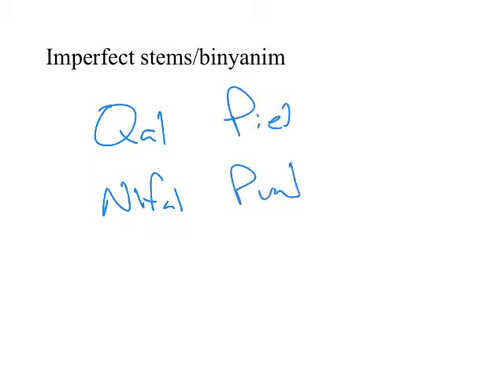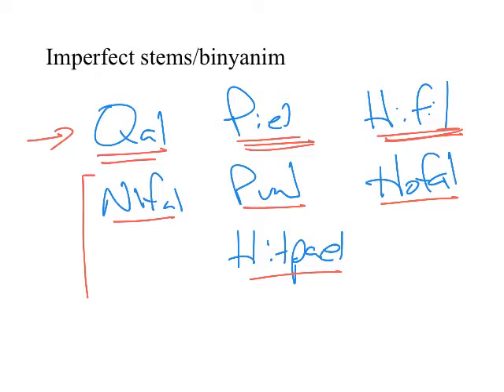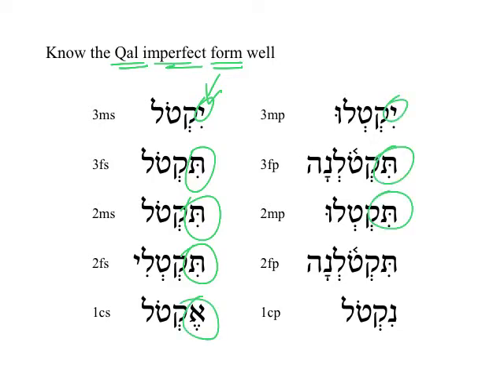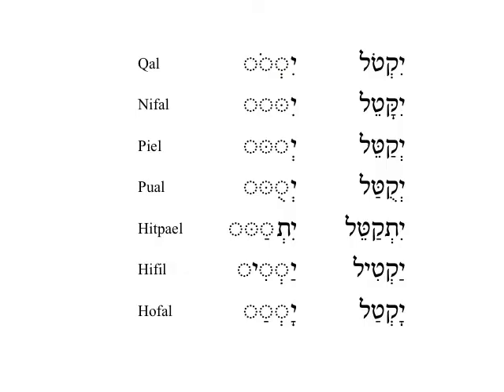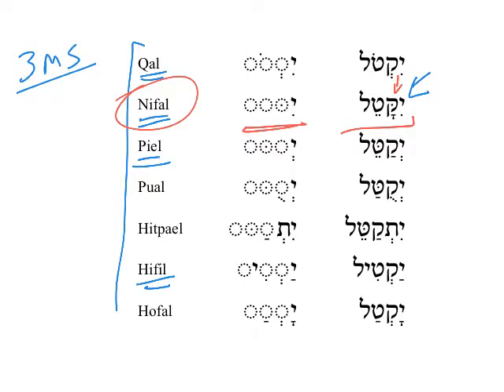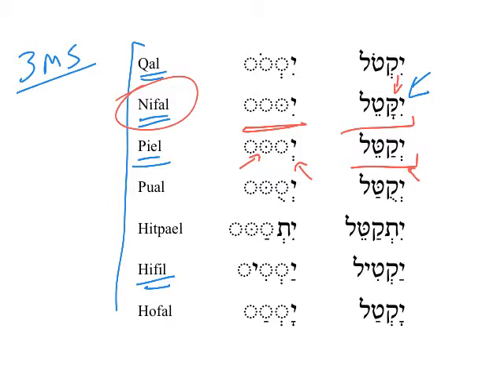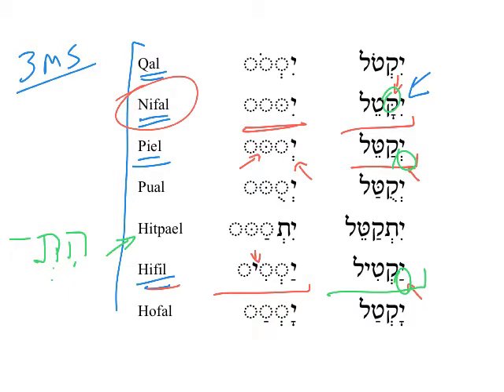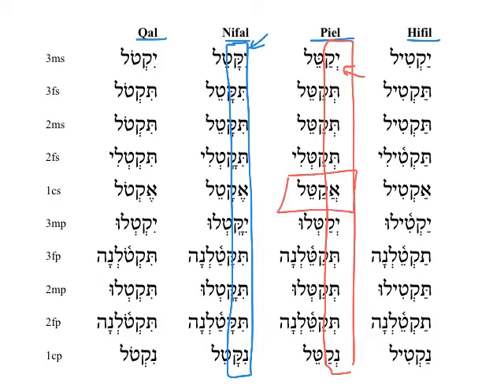16b Stems (Binyanim) Vav Consecutive Imperfect HebrewDaybyDay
Subscribe to HebrewDaybyDay for daily 2 or 3 minute videos of a verse from the Hebrew Bible focused on on biblical Hebrew grammar and syntax and geared toward Christian students and ministers of the word.